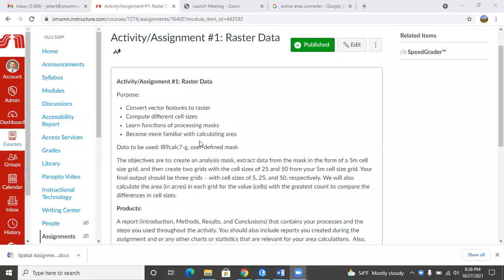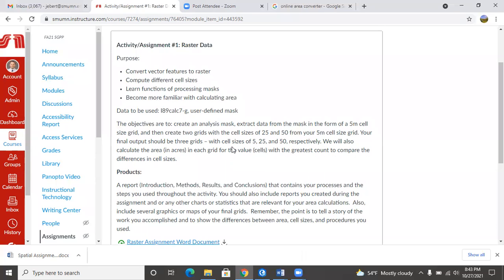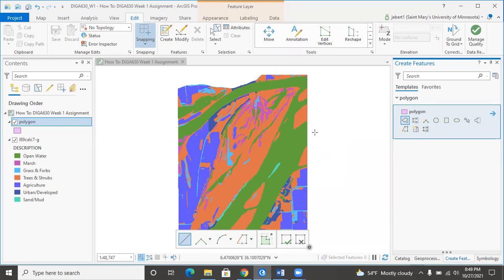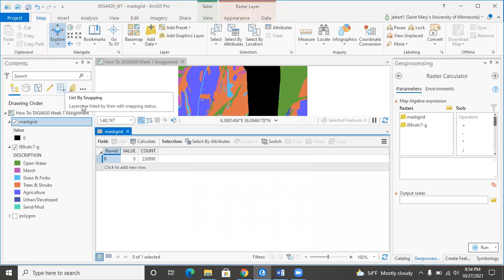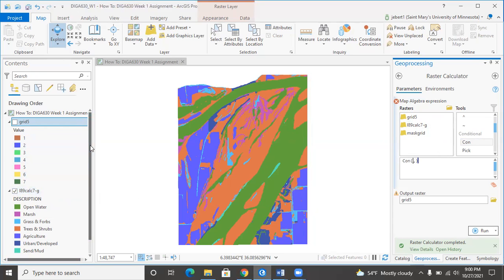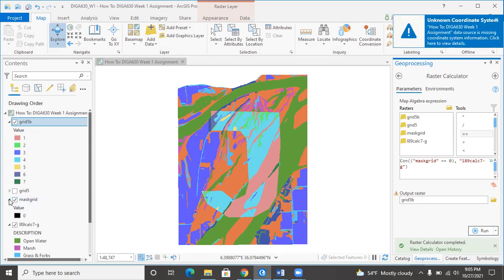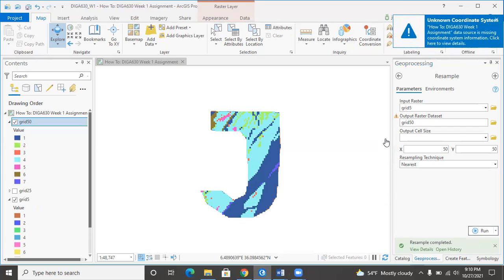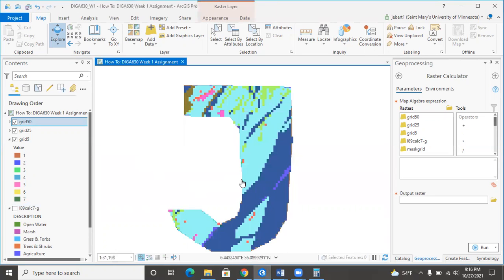Templating Activity/Assignment #1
FA21